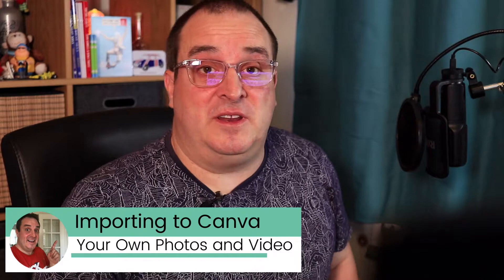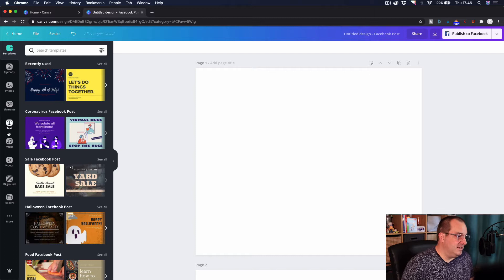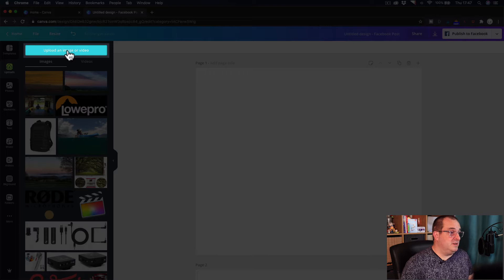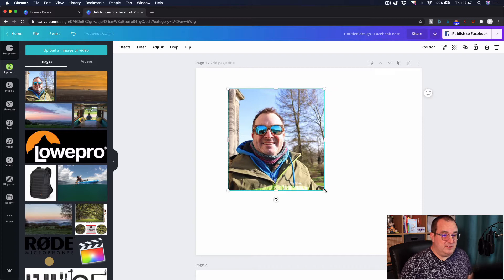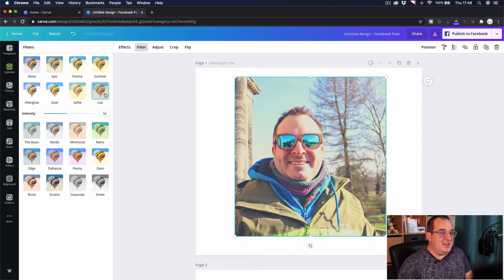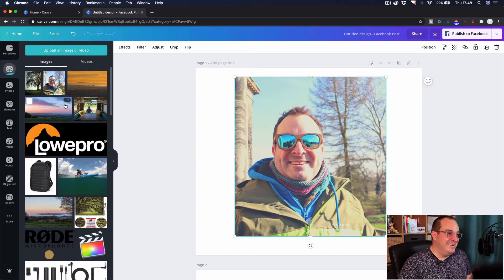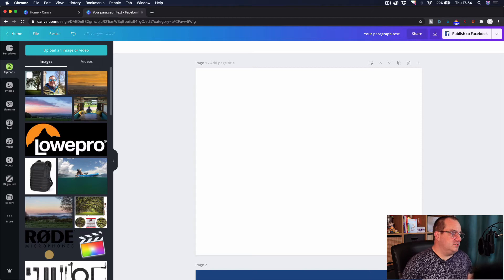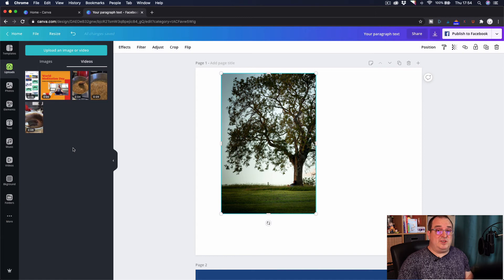How to Upload Images or Video to Canva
Easy steps on how to upload image or video to Canva. You may also like - Is Photography A Good Hobby? Is it really worth it?

In this Canva tutorial for beginners I show you how to start Using your own photos or video in Canva. When creating social media using your own images is the best way to show what you and your business has to offer.

Uploading your own images as a beginner or advanced user of canva is simple and can be done a couple of ways. Either drag and drop the file on to the work area or by choosing upload from the side menu. You can do this with the free version of Canva, but with the pro version you get more storage.

Creator Tools
Canva 30 day Trial
MooseEnd Email
Envato Market

Gear Lists
My Gear
YouTube Tools
Morning Fame
Website Creation
Create a Course

Darren Meredith
Canva Certified Creative